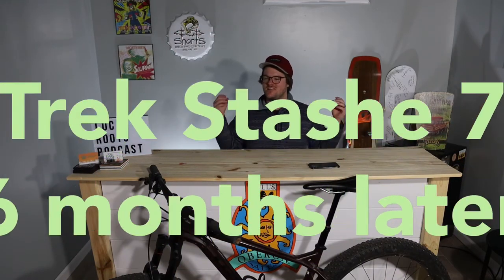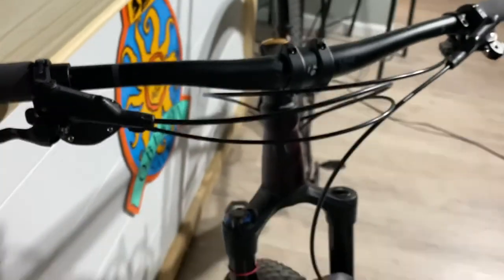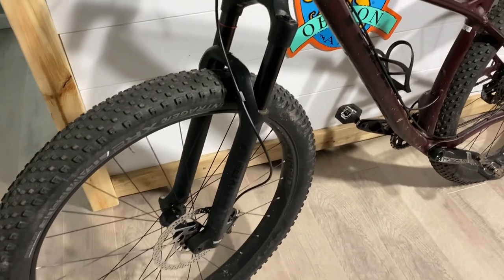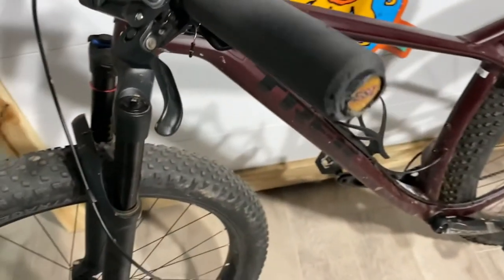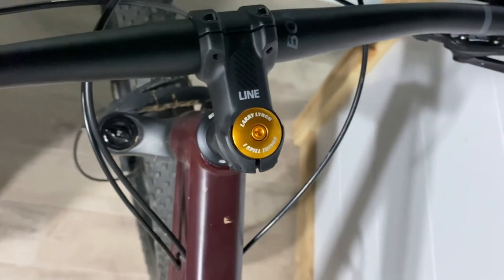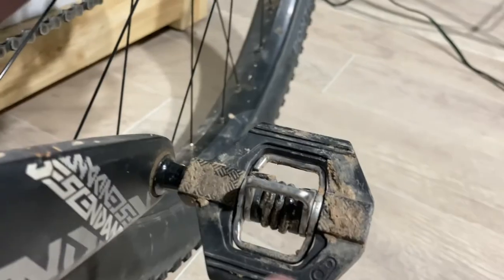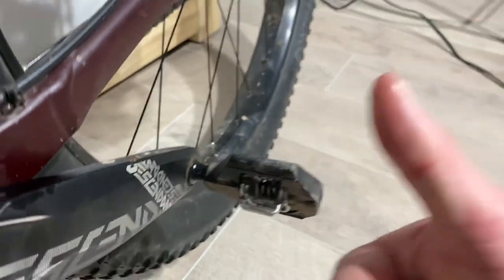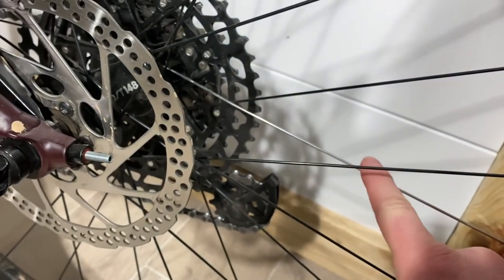Everything I wish I knew about the Trek Stache 7 (major bummer)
Trek Stache 7 Mountain Bike Review after 6 months of heavy riding.

All statements in this review are for the 2019 and the 2020 model.

I have been riding this bike all year long. I now know the in's and outs. In this video I will tell you the issues that I have experienced, the positive things about this bike, and all the upgrades I have done over the year.

Pro tips:
 Keep an eye out on your back wheel with this bike. Mine has been now replaced.
Best bike racks for the 3.0 in tires- Thule T2 and Rockymounts Splitrail

Over all this bike can handle almost everything. It’s an awesome quiver of one.

What Trek says about the bike “ Stache 7 is a playful 29+ trail hardtail with 3˝ mid-fat tyres, a ridiculously capable build and a robust fork with 120mm of travel. This mountain bike marries fun and confidence. It's a big-wheeled fun wagon ready to go anywhere and take on any trail.”

I think I agree with everything they say, very fair description.